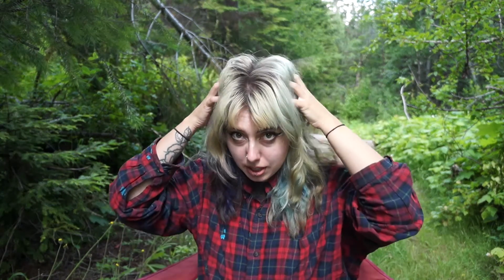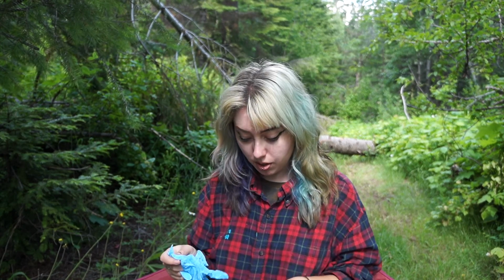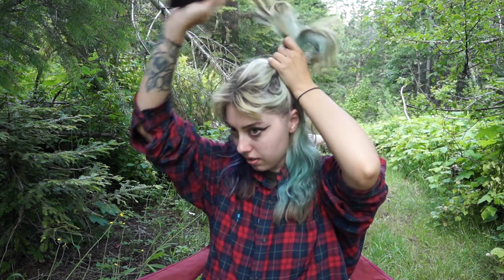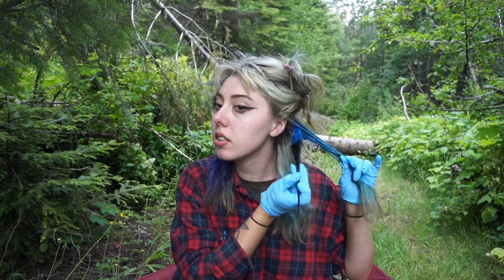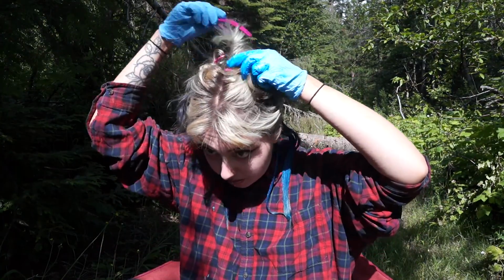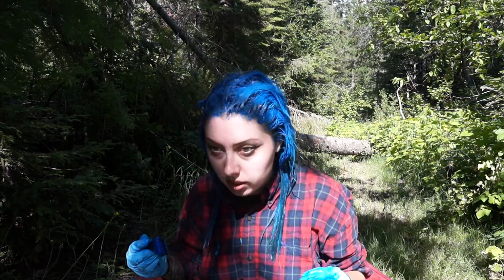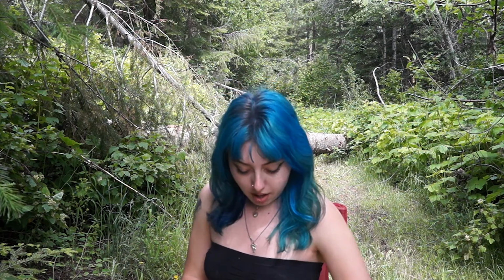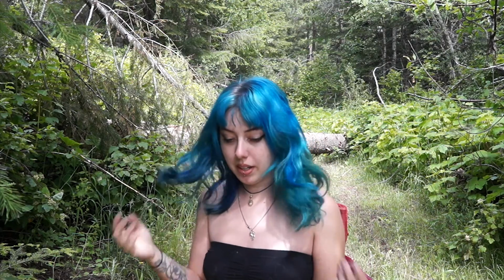vibrant blue hair (w iroiro blue & neon blue)! in the forest :)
✰ my spooky art